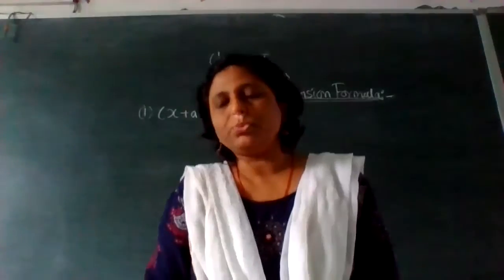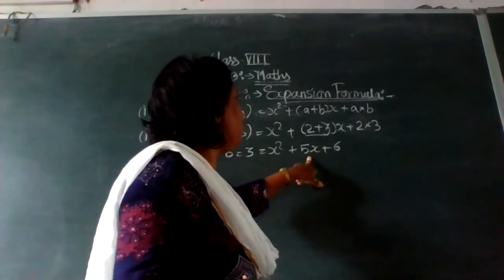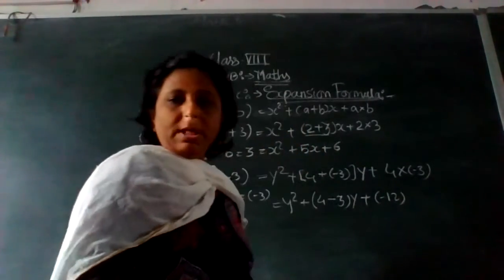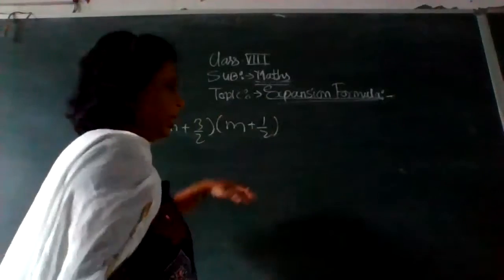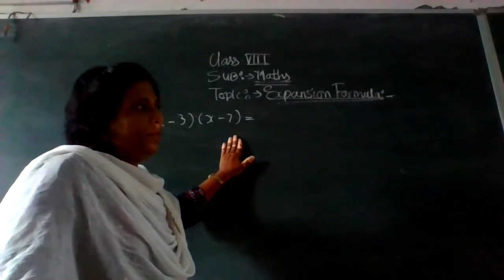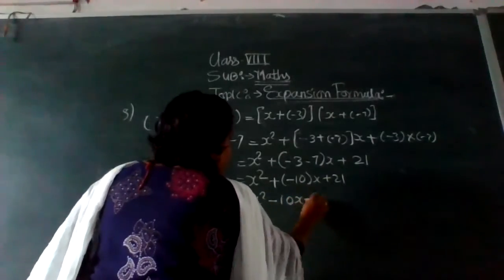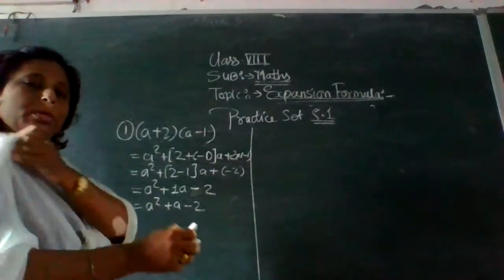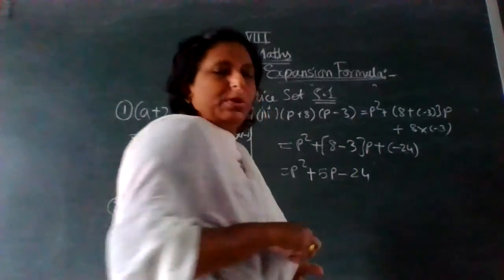STATE BOARD Std 8 Maths -Expansion Formula